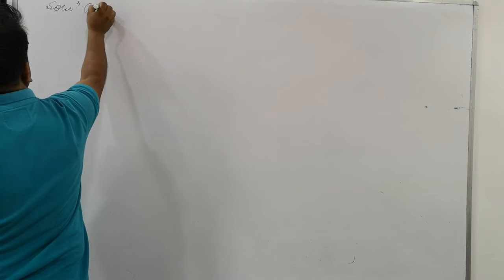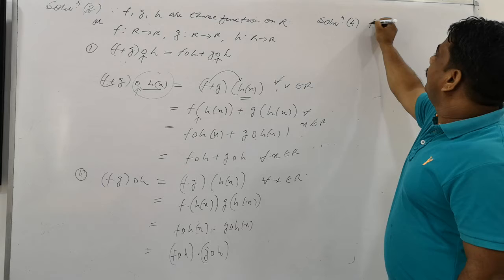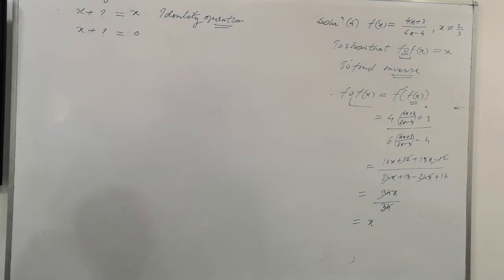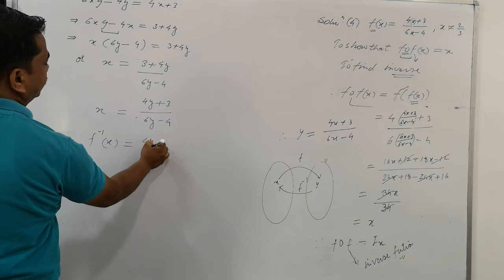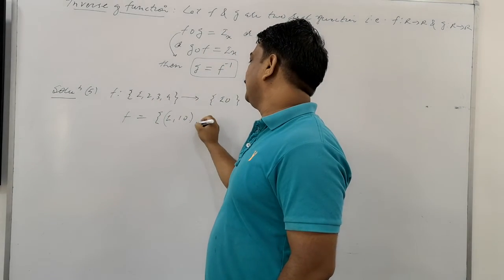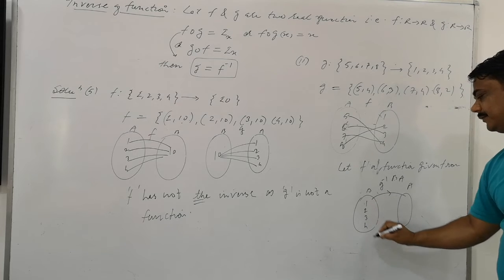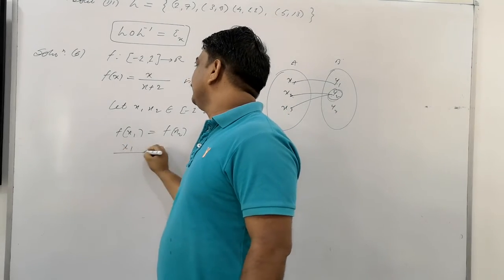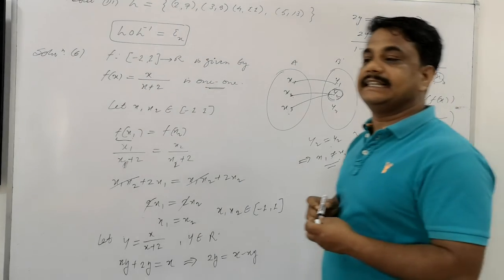11 June 2020